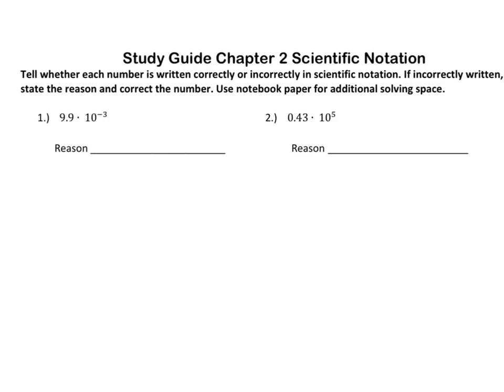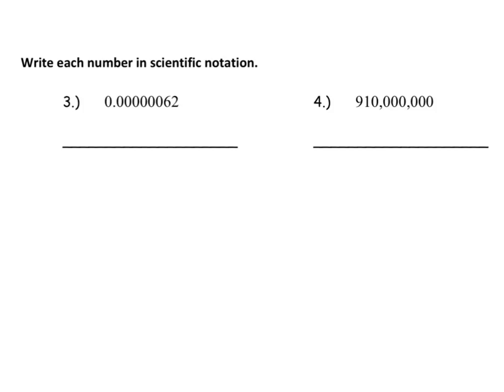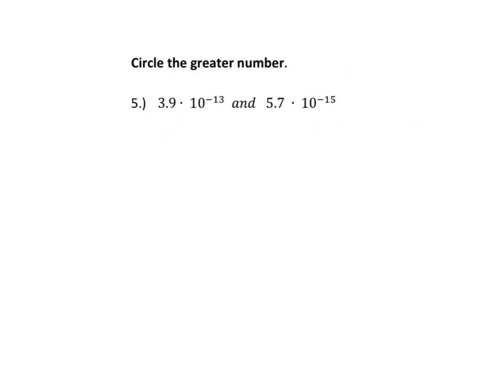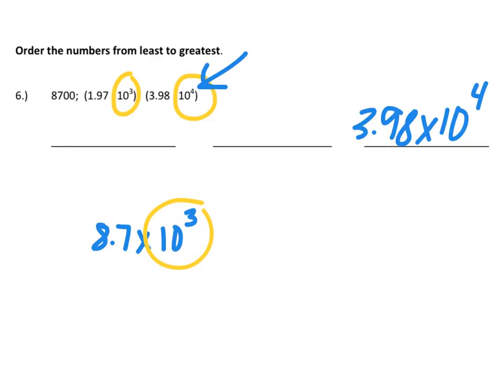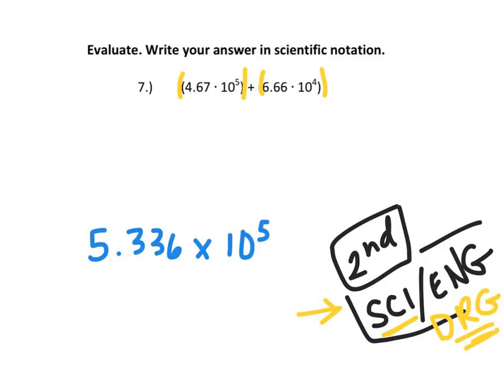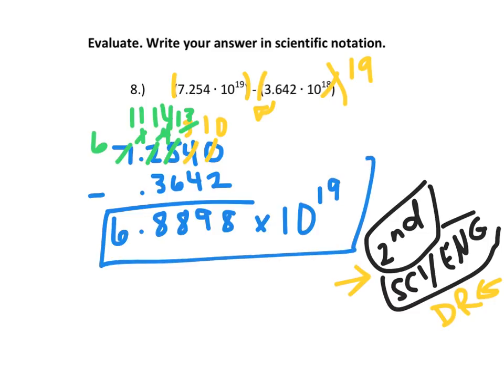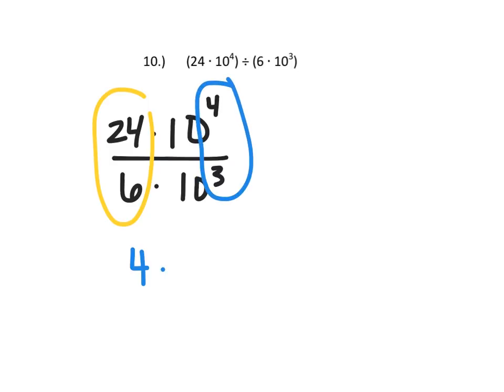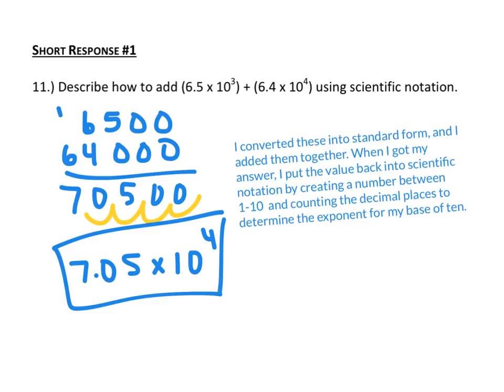ch 2 study guide #1-10